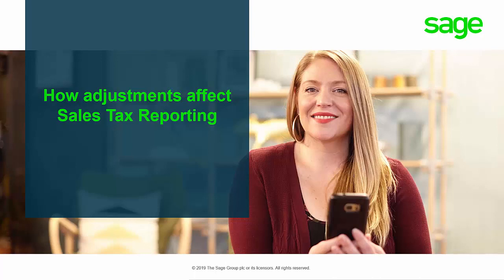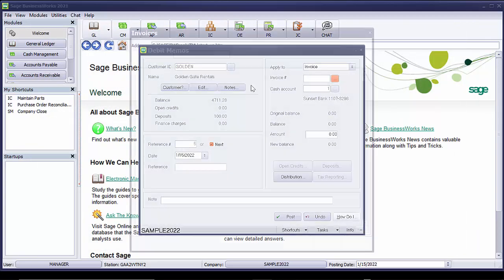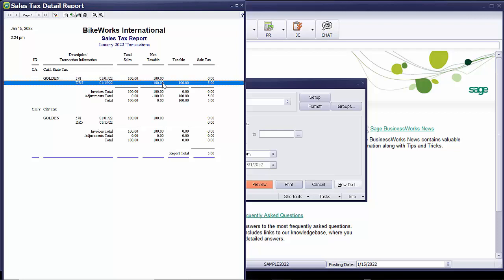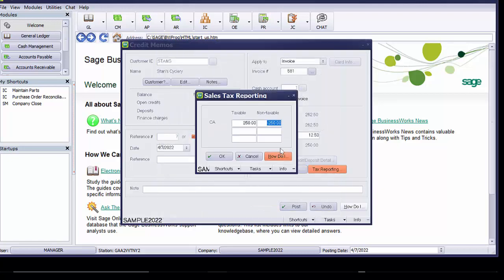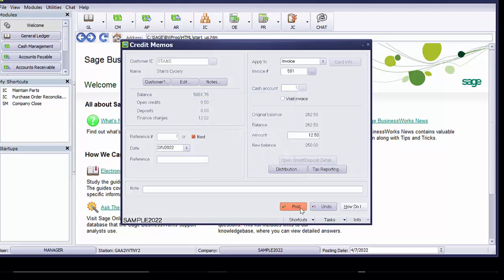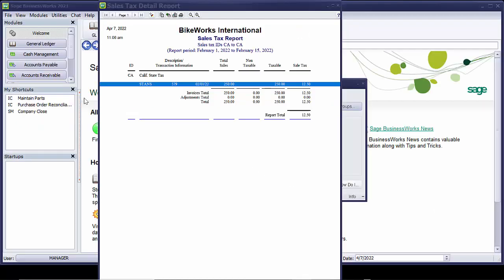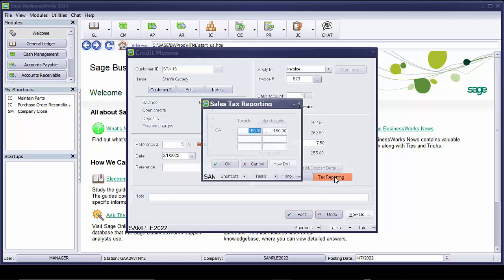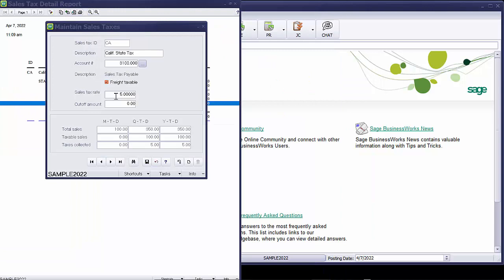Sage BusinessWorks V2021 - How adjustments affect Sales Tax Reporting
When all or a portion of a credit or debit memo is distributed to sales tax, the message "SALES TAX REPORTING HAS CHANGED" displays.  This video will explain how Sage BusinessWorks calculates the taxable and non-taxable portion of the sale for your sales tax reporting